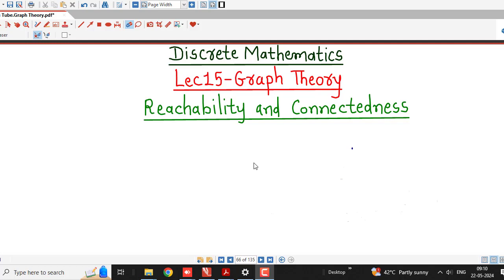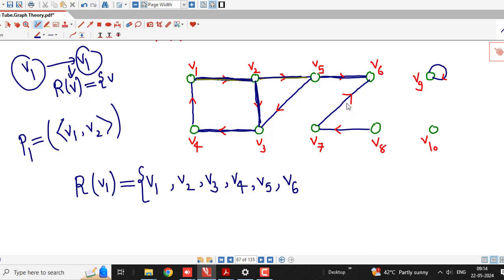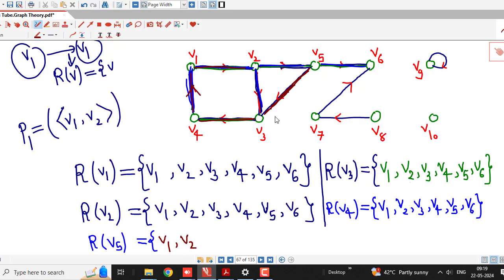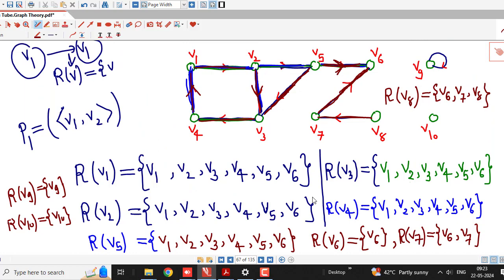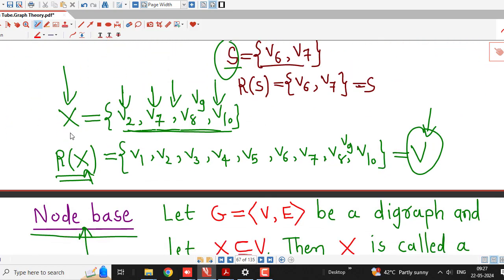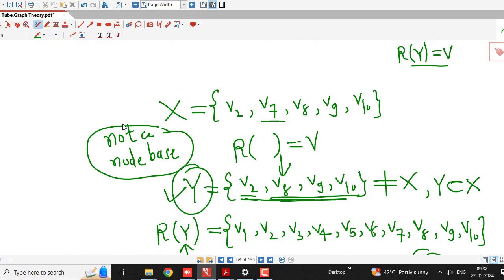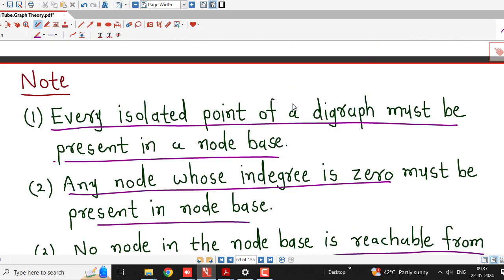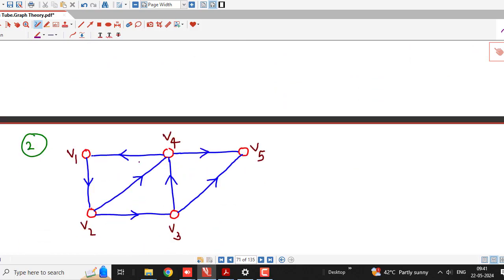Lec15/Graph Theory/Reachability/Node Base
@djganit Lec15/Graph Theory/Reachability/Node Base
In this lecture, we explain the reachable set of a node and node base with example.